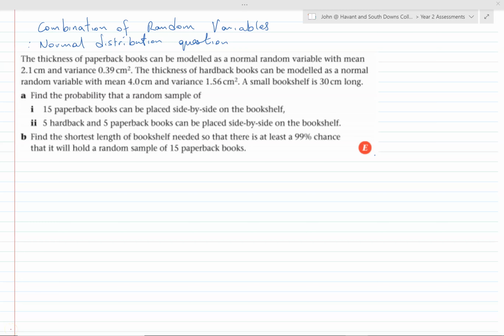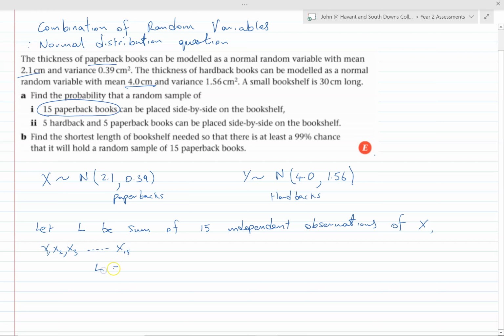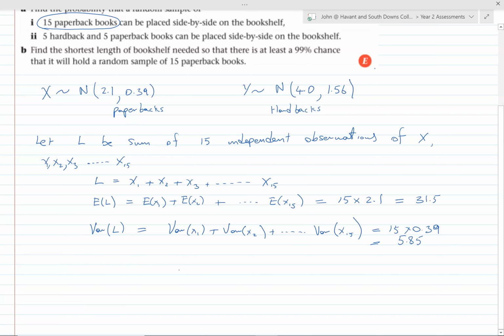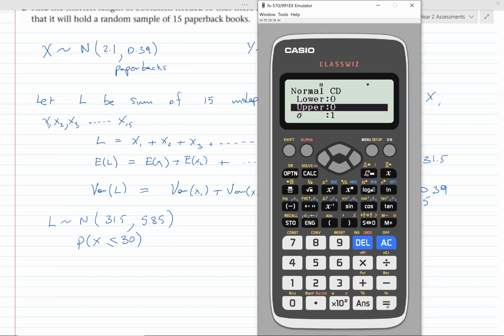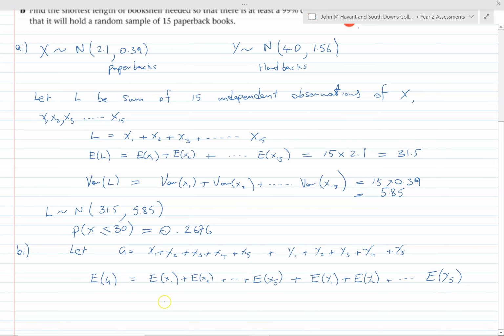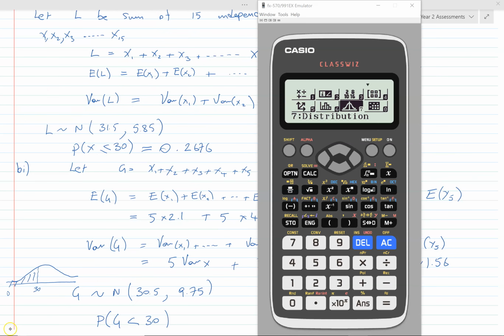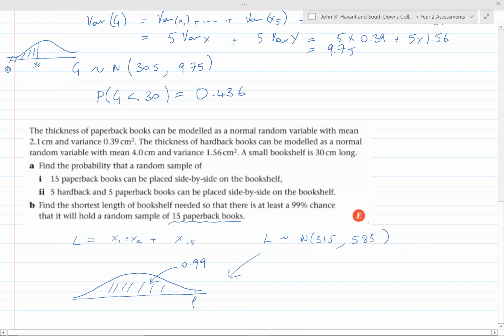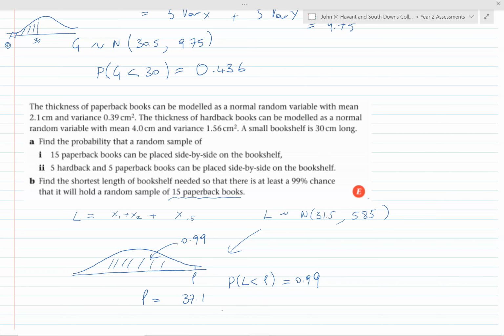Combination of Normal Distributions question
This is an old S3 Edexcel Question. Good for all boards of Stats Further Maths New specification 2017. Involves using calculator not Tables of Z values.